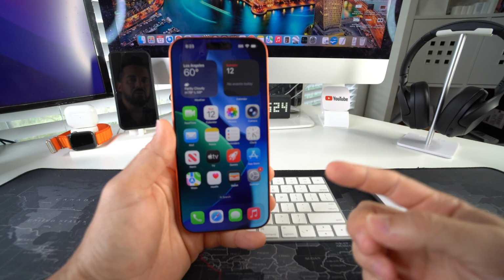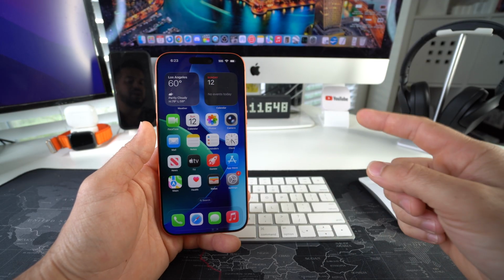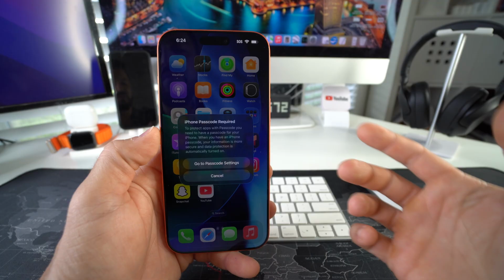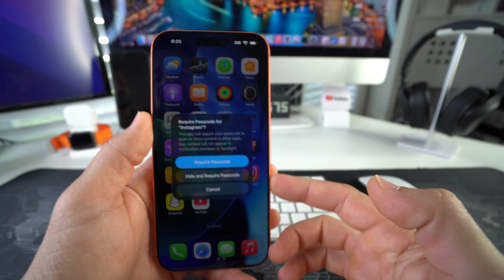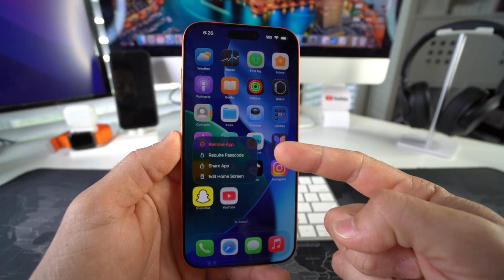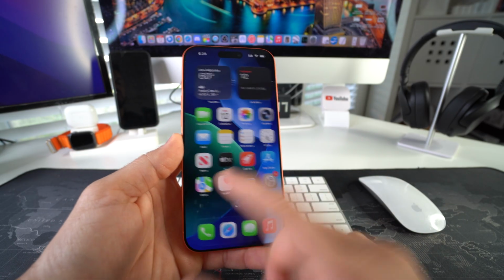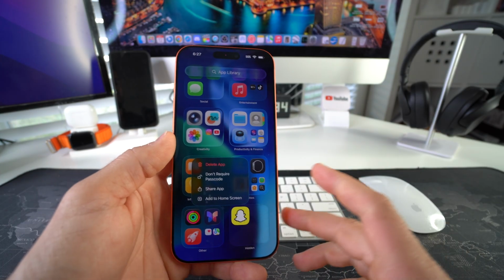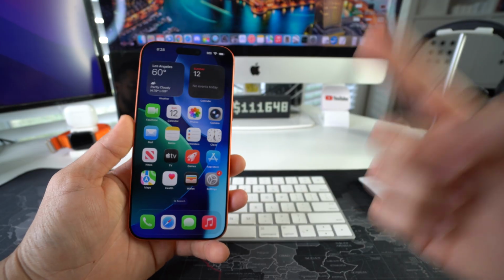How To LOCK & HIDE Apps on iPhone 17 Pro Max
In this video I show you how to lock apps and also how to hide apps on the Apple iPhone 17 Pro Max.

Apple iPhone 17 Pro Max - coming soon
Super Fast Chargers

0:00 - Intro
0:27 - Lock Apps
1:31 - Hide Apps
2:55 - Outro

📱 TECH STUFF
45W Super Fast Charger